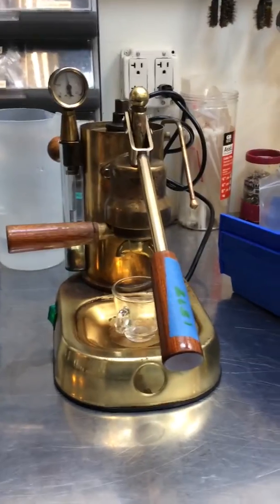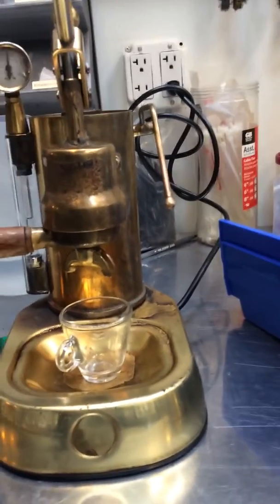leaking from sightglass - la pavoni professional - 1878 test